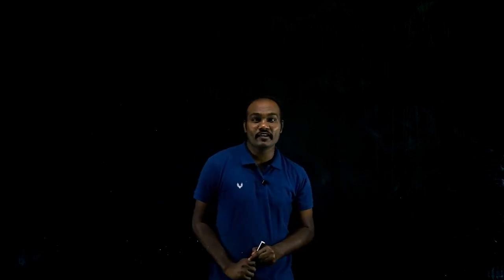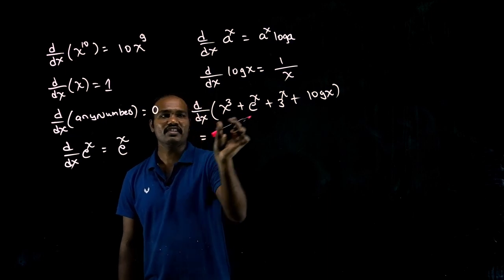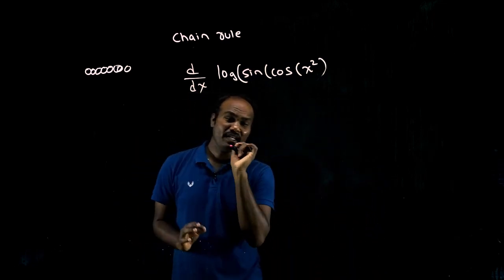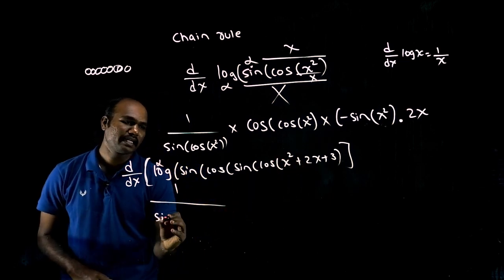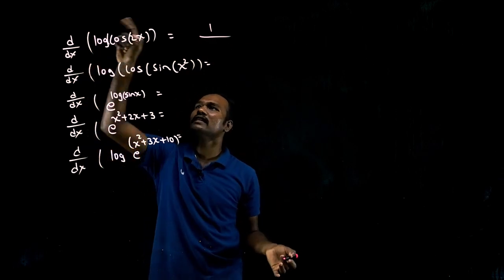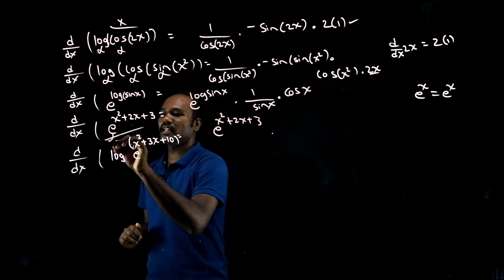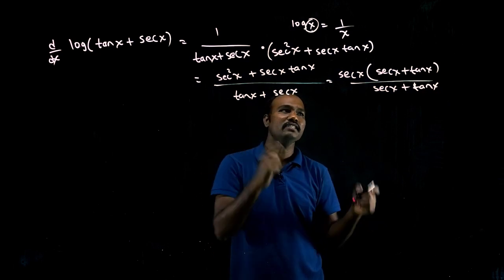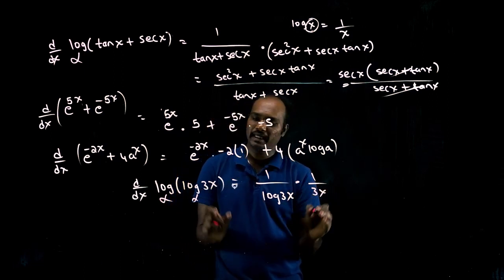DIFFERENTIATION FOR DCET | IMPORTANT TOPIC OF DCET(PART-3)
Differentiation is an important topic in DECT, You can easily score 6 marks on this topic. Easy topic to score in DCET exam

Whatsapp us @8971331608 to know about the full course